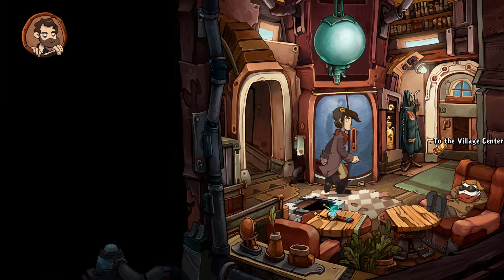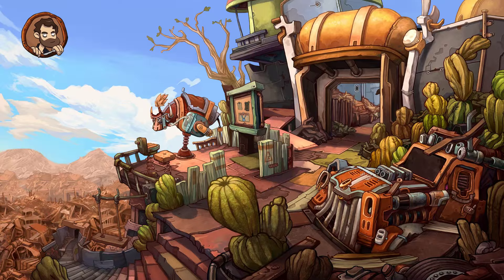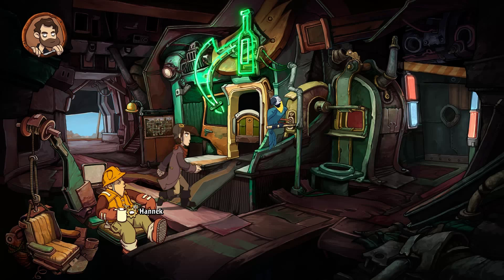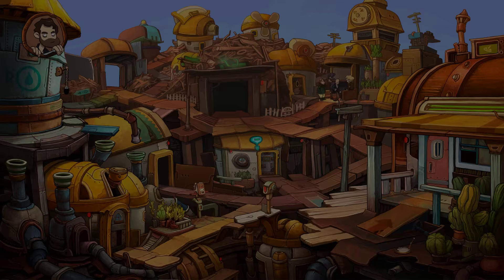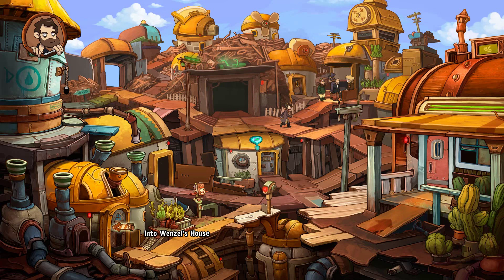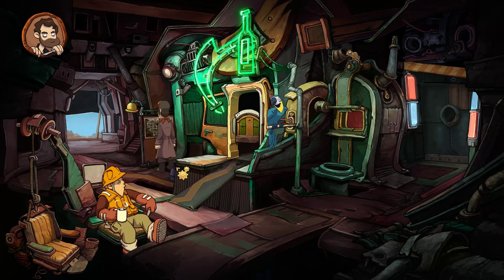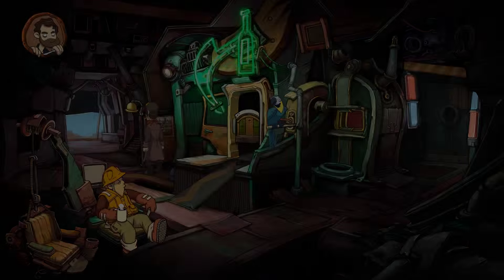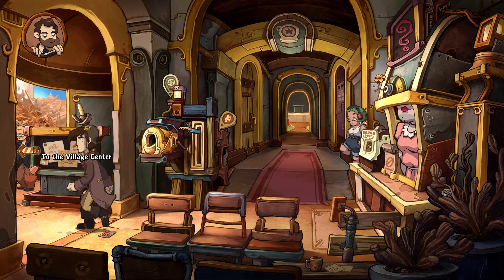Let's Play Deponia: The Complete Journey - Explosions! - Part 7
Best way to get some guys out of the line right?